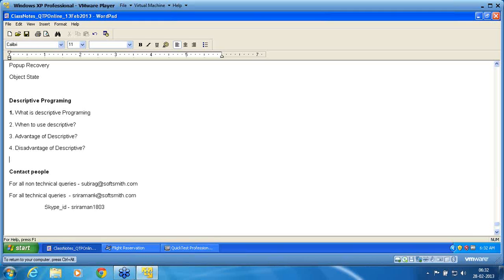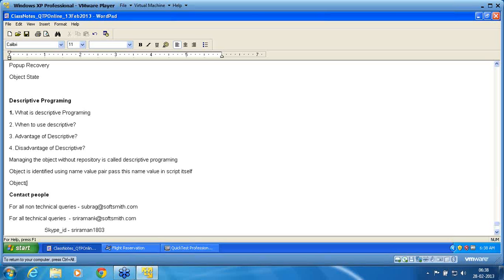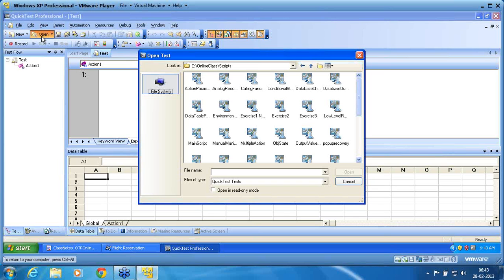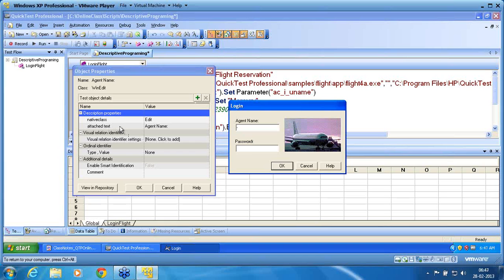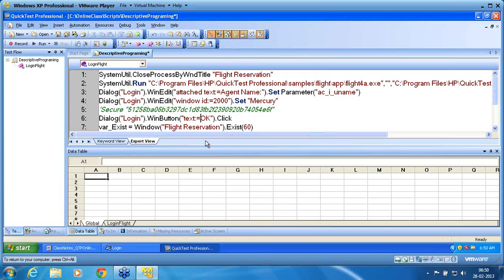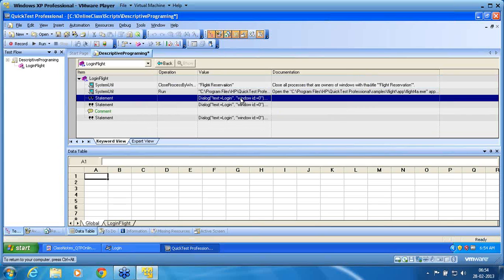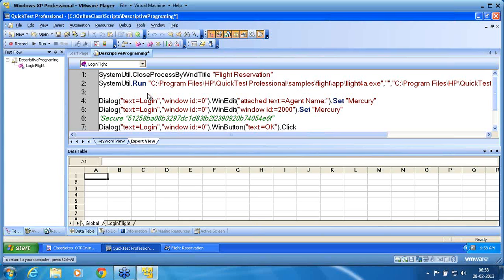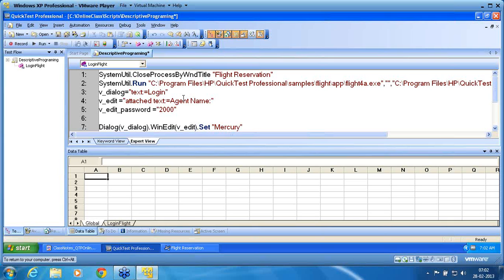QTP Part 54 Descriptive programming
Introduction to descriptive programming